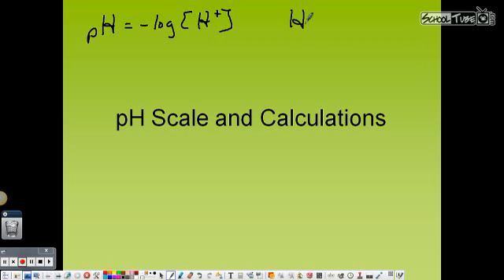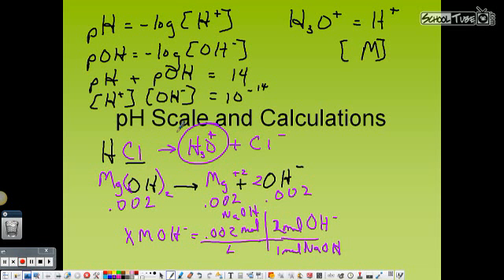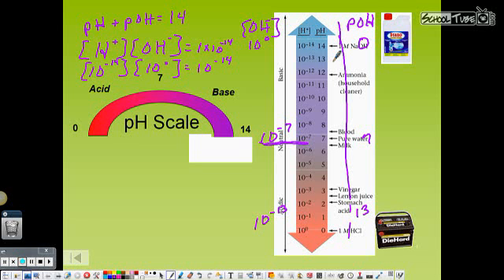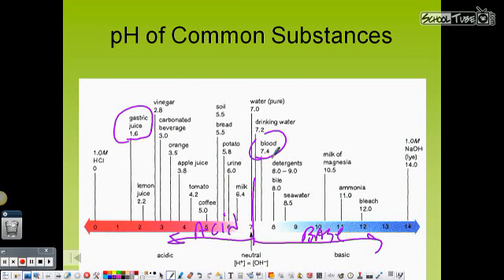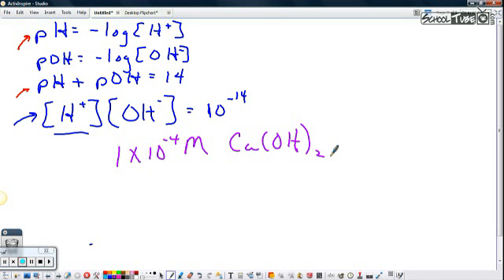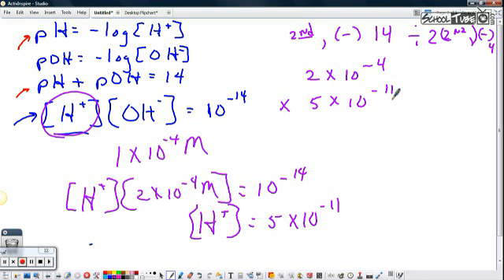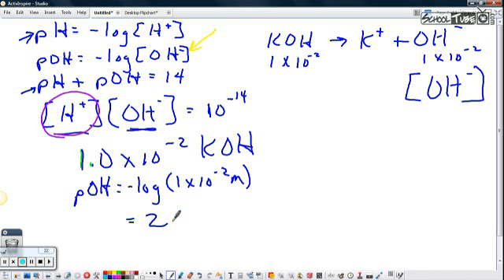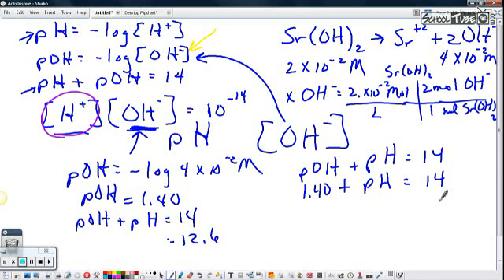29-2 pH Calculations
First lesson of calculating pH.